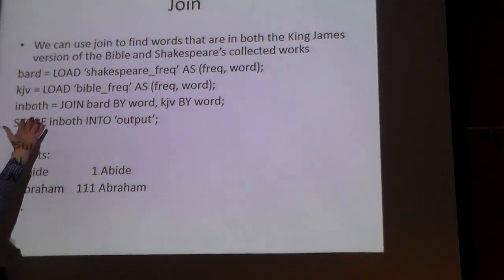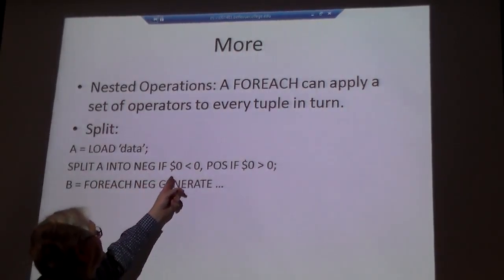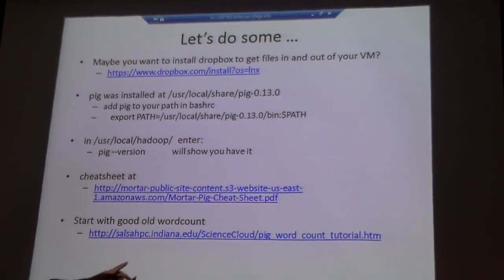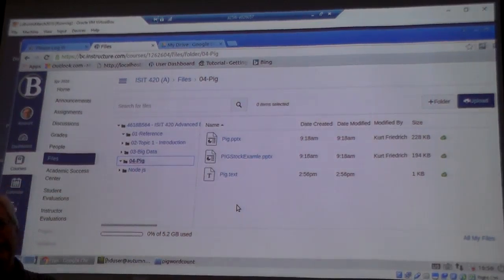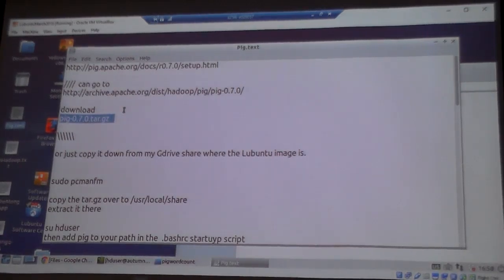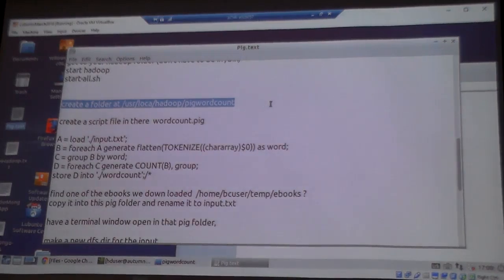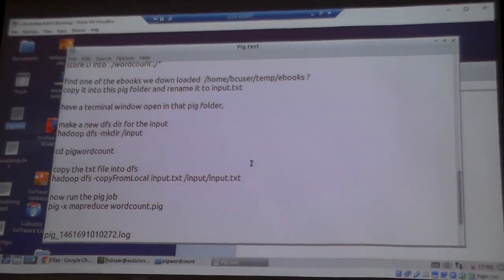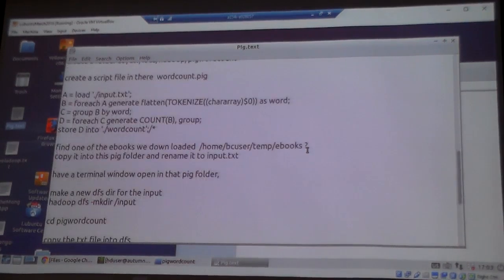ISIT420 KFriedrich Week04 Tues Part6